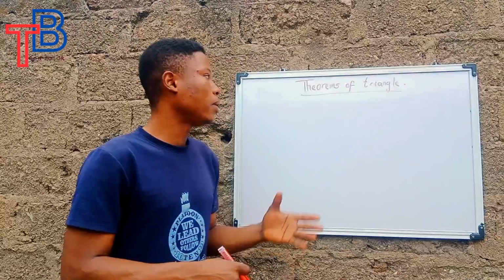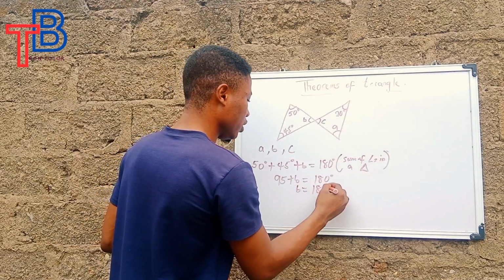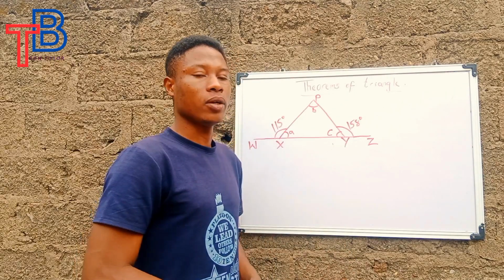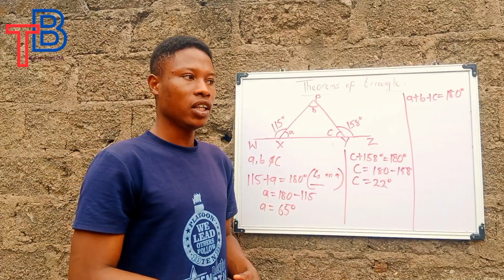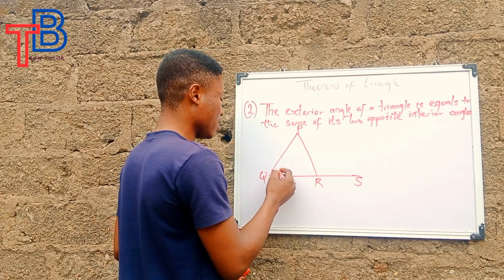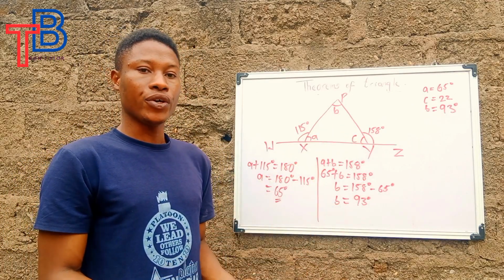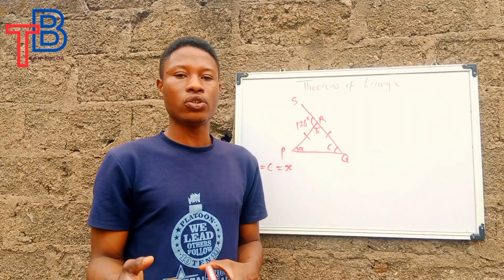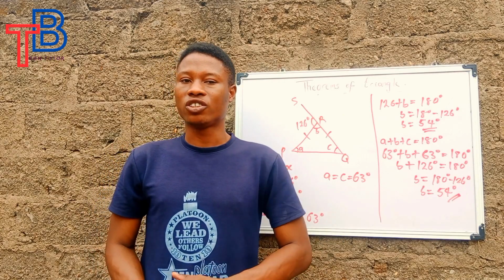Theorems of plane shapes : Triangle theorems || Bontutor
This video explains the theorems of plane shapes in a triangle and touches corresponding angles, alternate angles, sum of angles in a triangle, the exterior angle os a triangle is equal to sum of two opposite interior angles , isosceles triangle equilateral triangle. stay tuned on this channel to watch more amazing videos on mathematics, learn and enjoy.